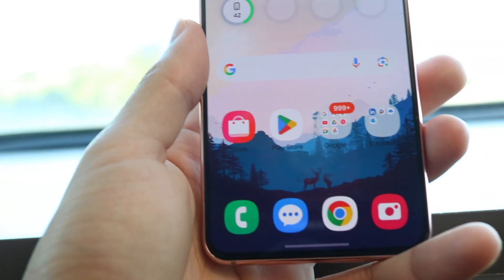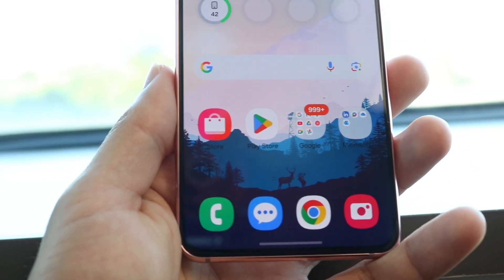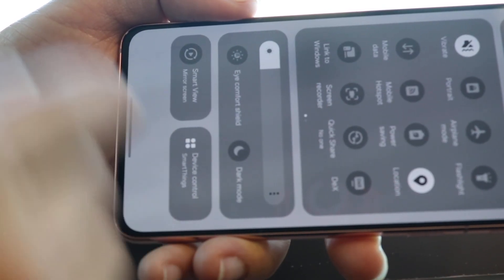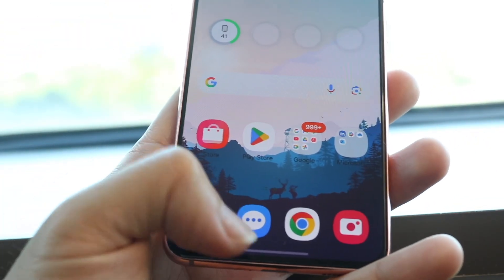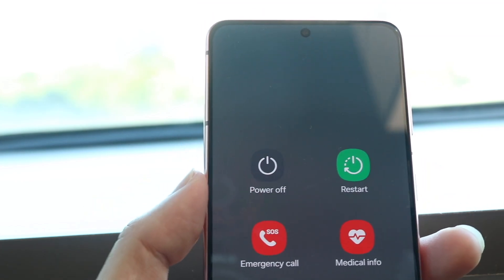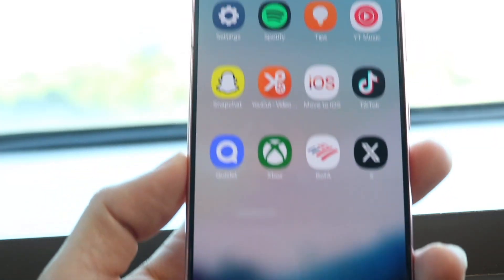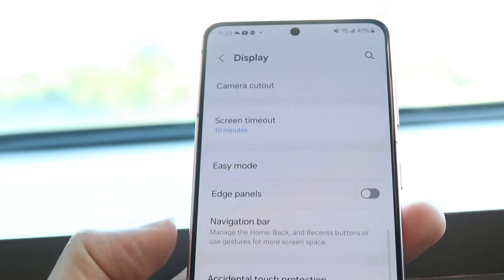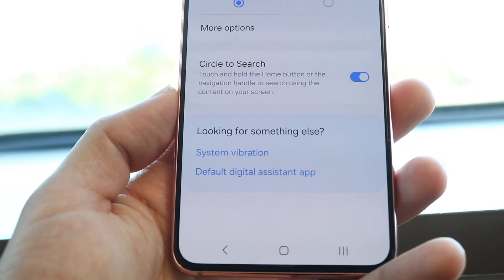How To FIX Gestures Not Working On ANY Android Phone! (2025)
Here is exactly How To FIX Gestures Not Working On ANY Android Phone! (2025)